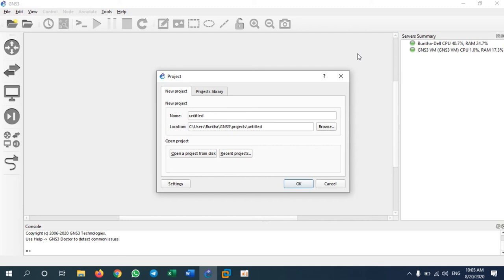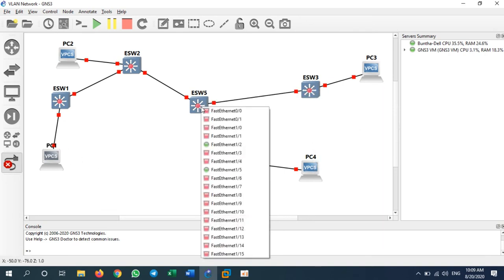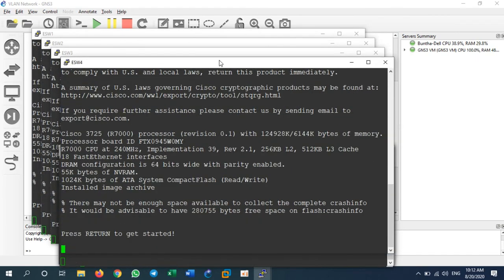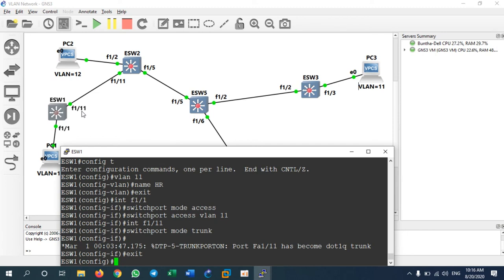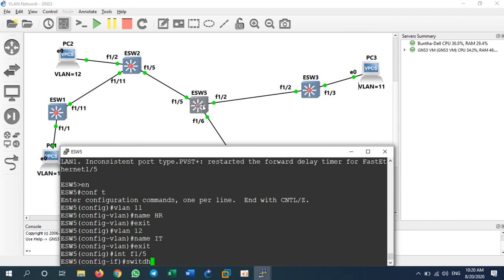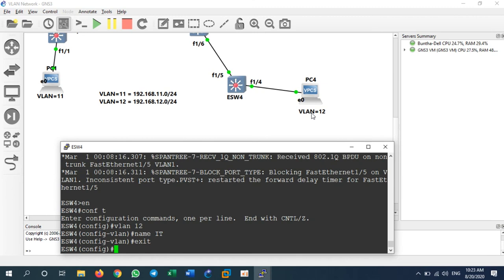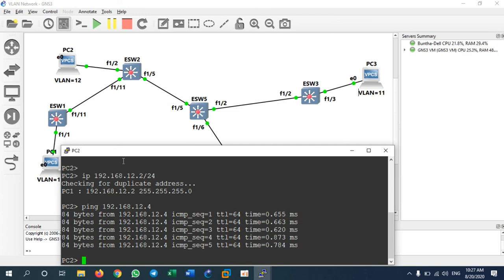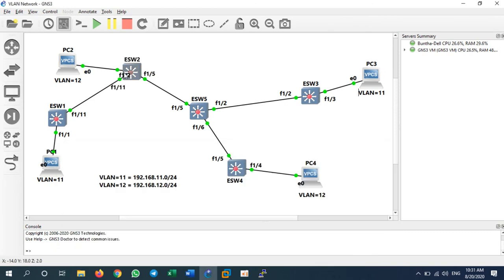VLAN Configuration on CISCO Switches using GNS3 (English)